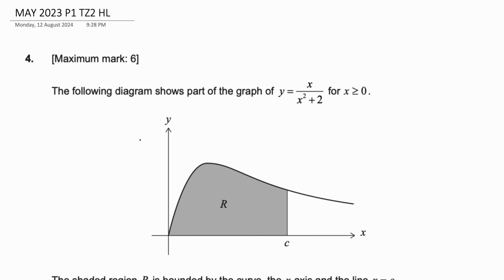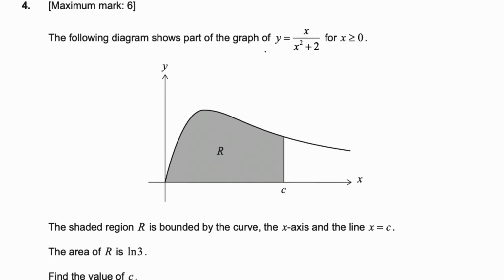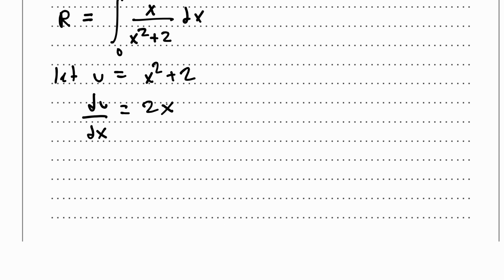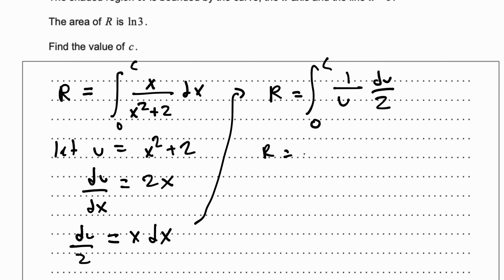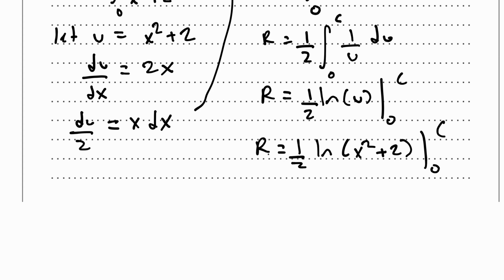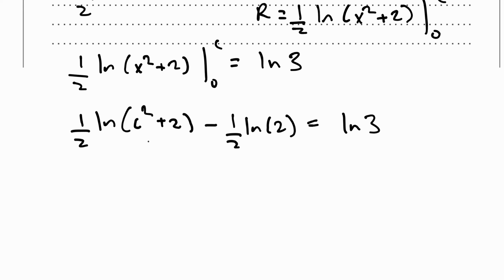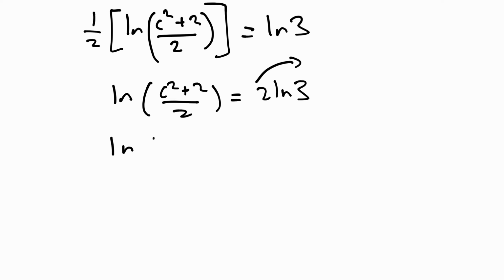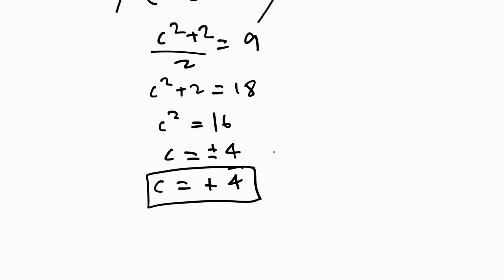IB Math AA HL | Topic 5 - Calculus (Integral Calculus) | MAY 2023 P1 TZ2 HL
MAY 2023 P1 TZ2 HL

The following diagram shows part of the graph of y = (x)/(x^2 +2)